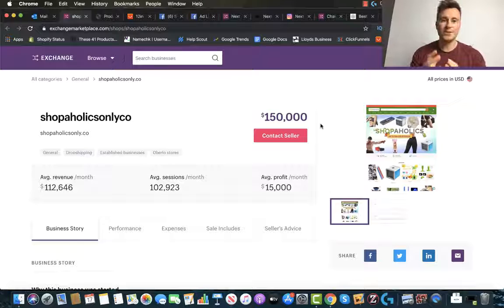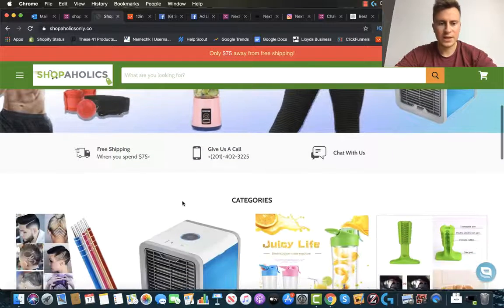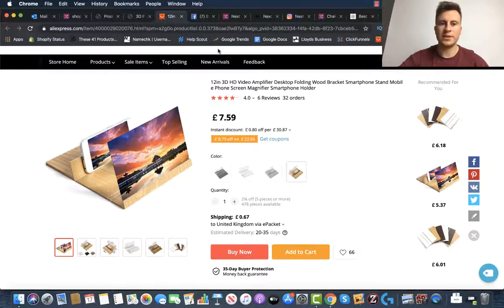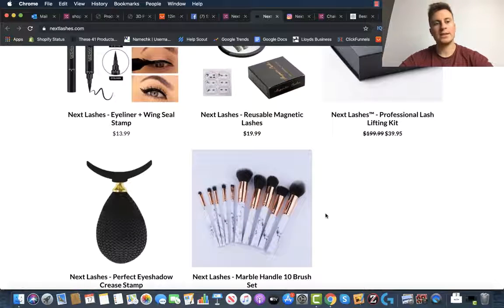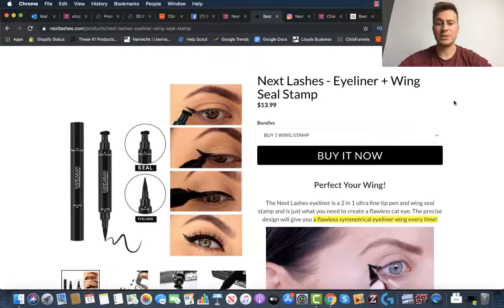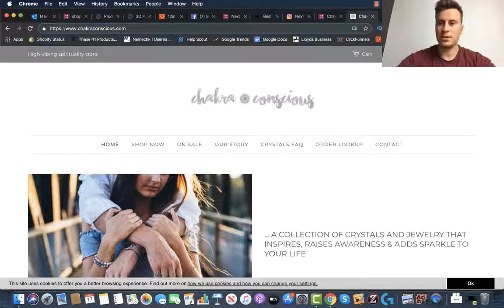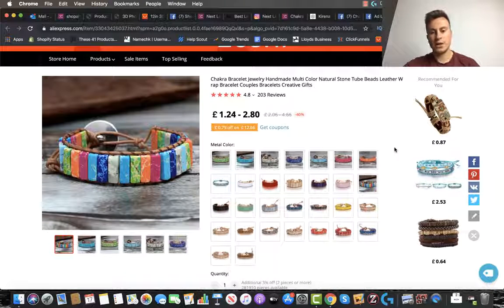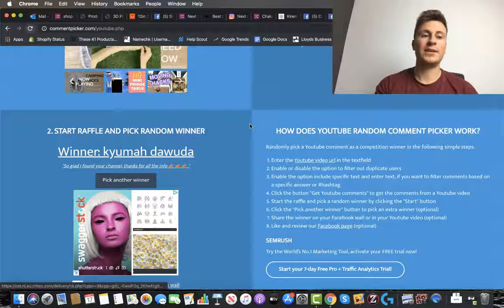What We Can Learn From These $1,000,000 Dropshipping Stores Shopify 2020